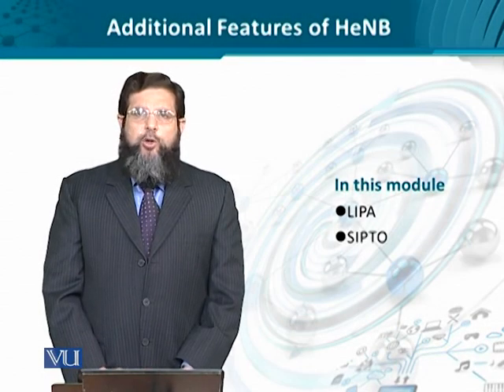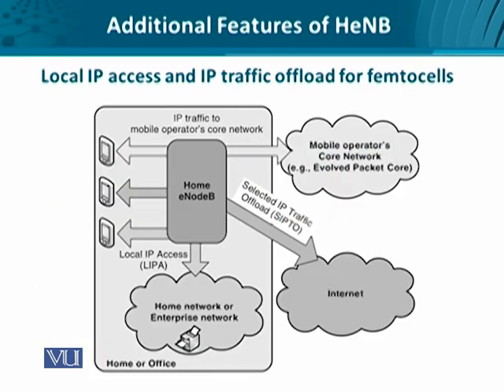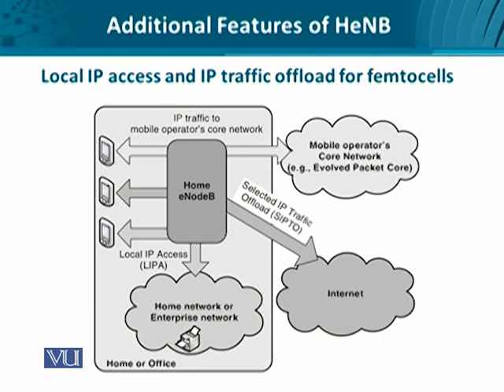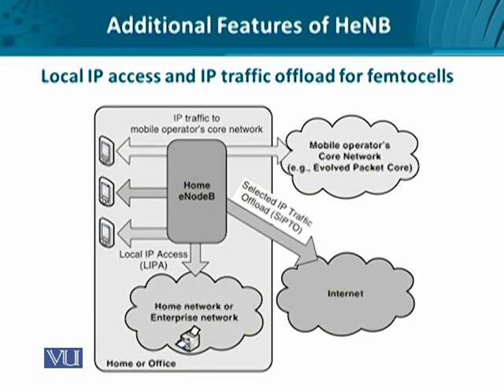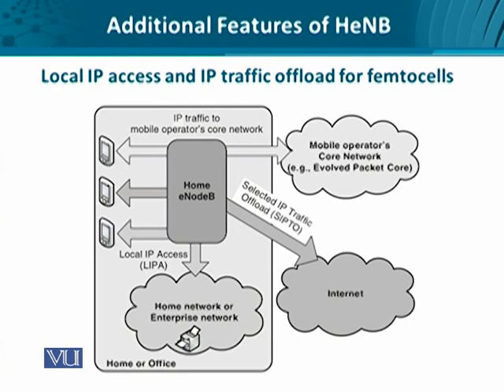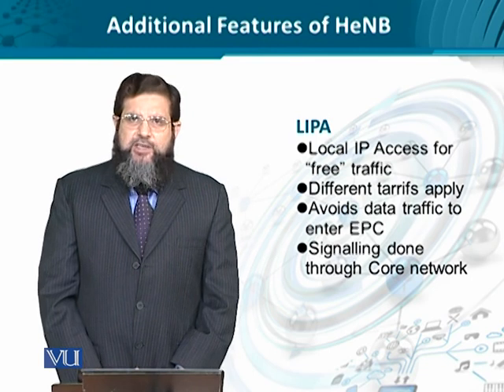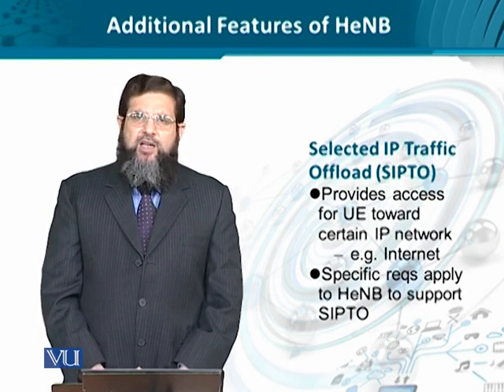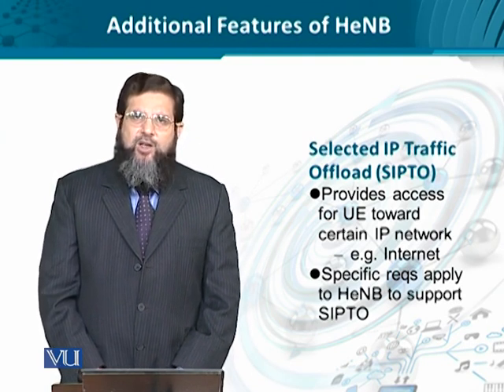Data Visualization | CS642_Topic135